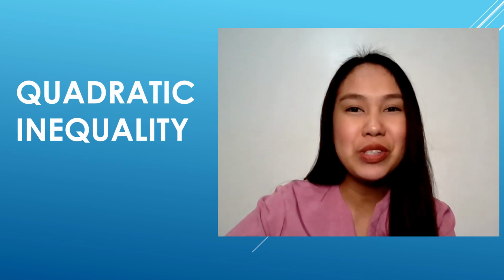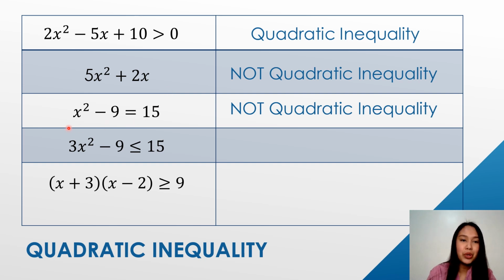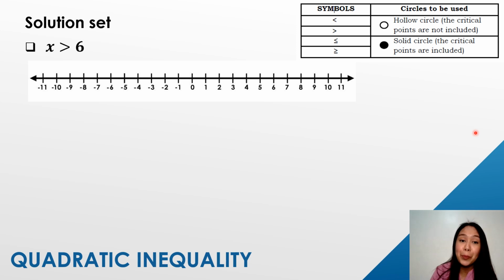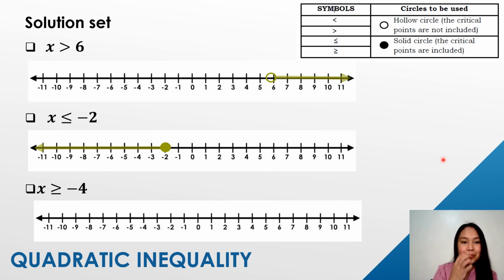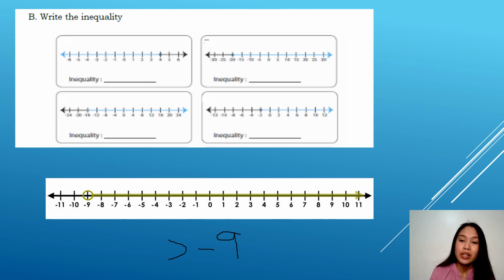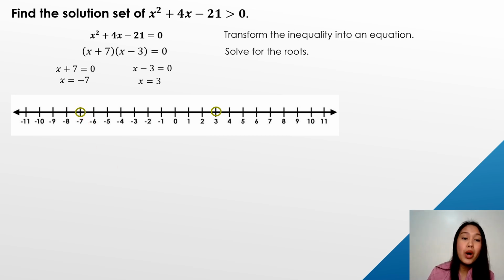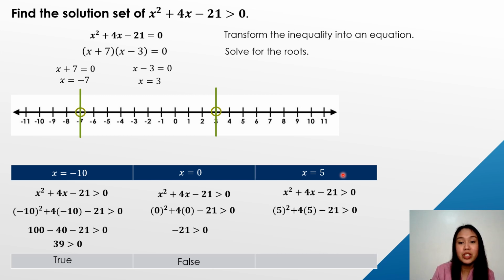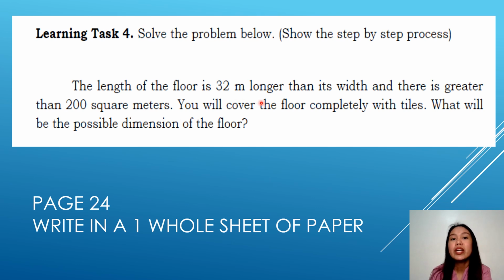Quadratic Inequality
Instructional Video
Subject: Mathematics 9
Teacher: Ma'am Janine